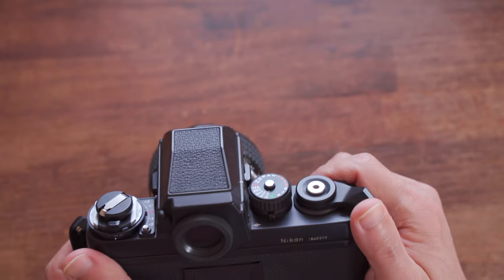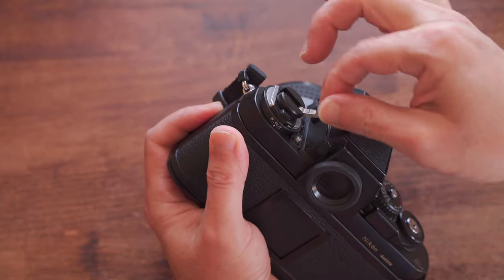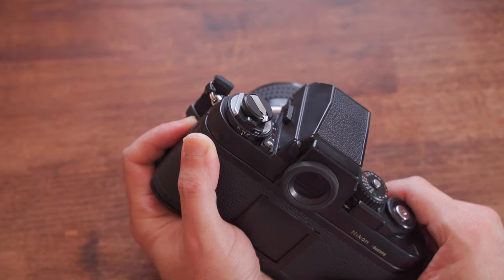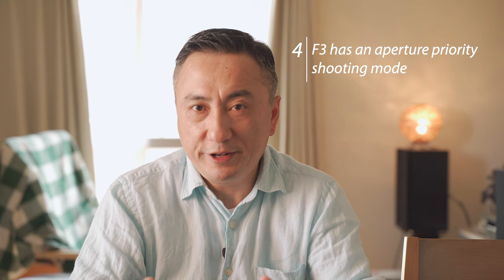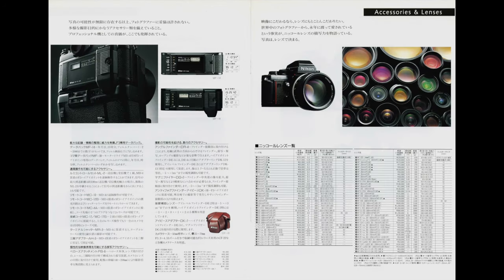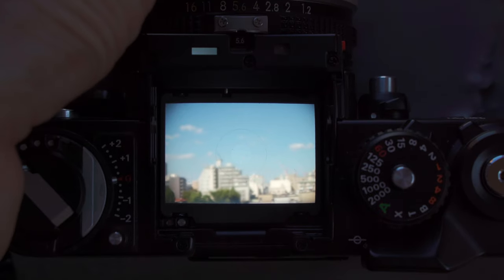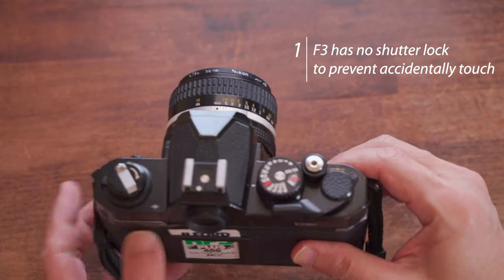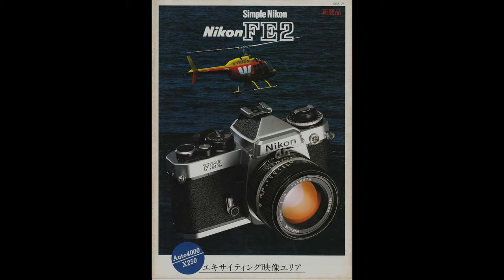Is the Nikon F3 worth it? Nikon F3 vs FM2 // Nikon film camera Part 3 [EN SUB & 中文字幕]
7 reasons to choose Nikon F3.